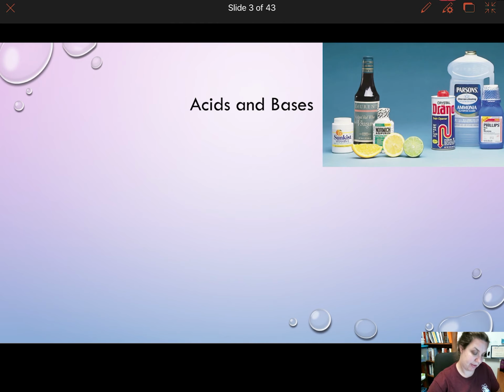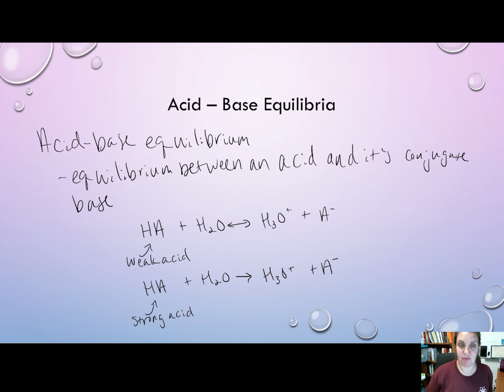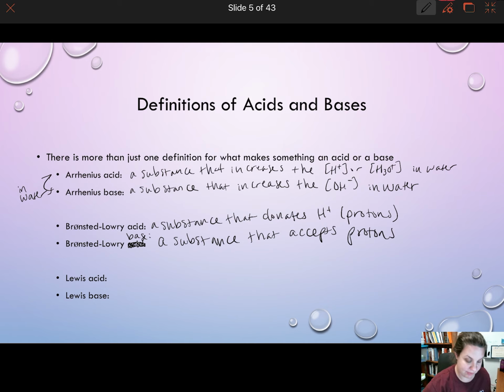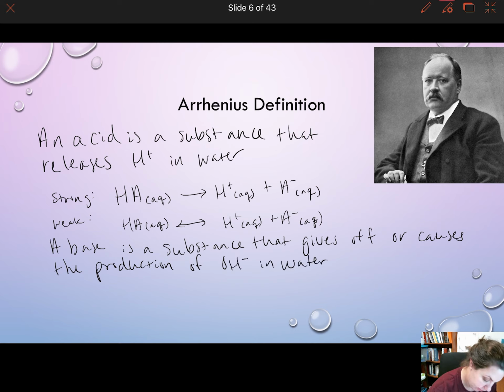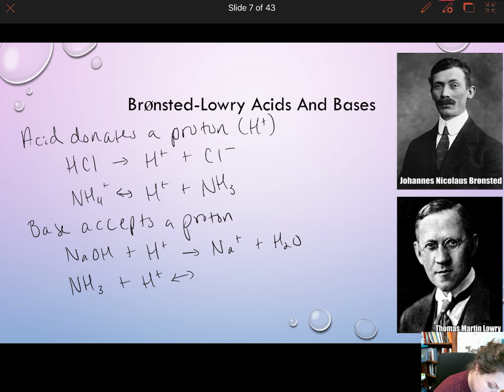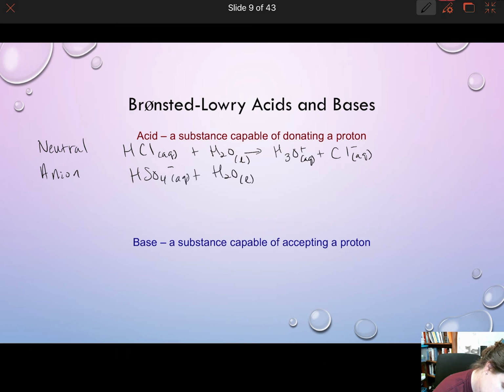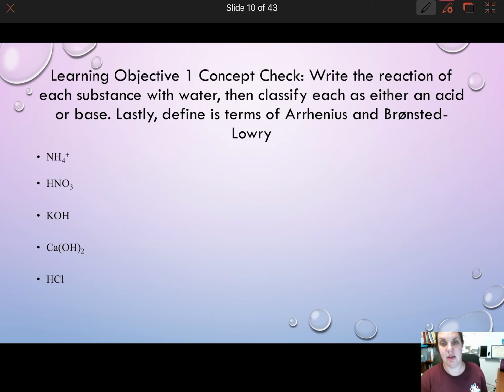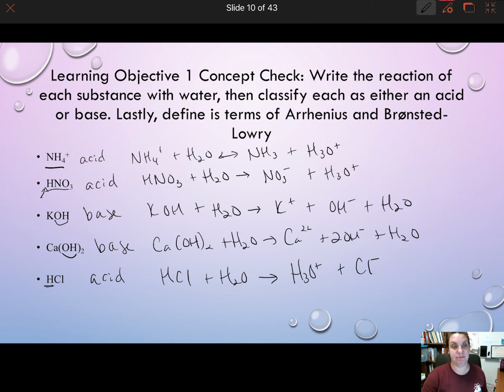Chapter 16 Lecture 13 LO 1